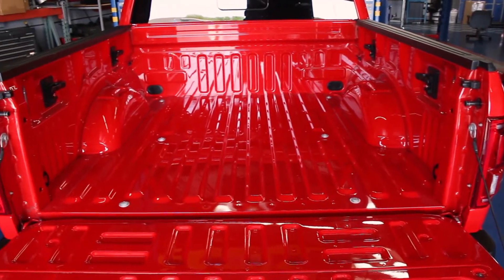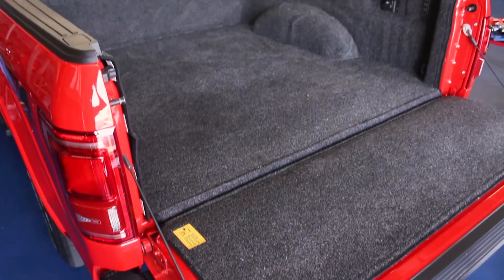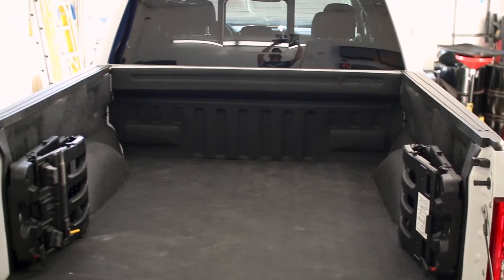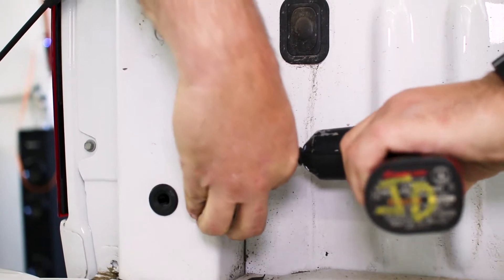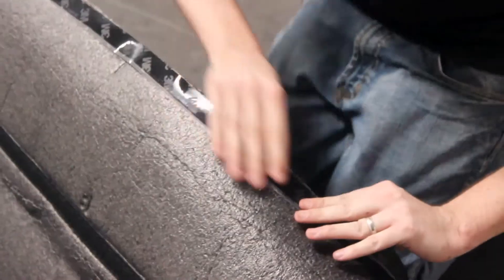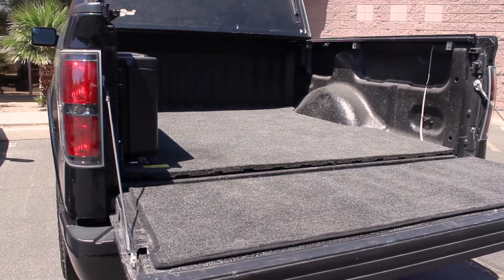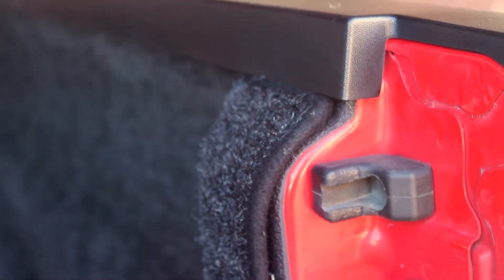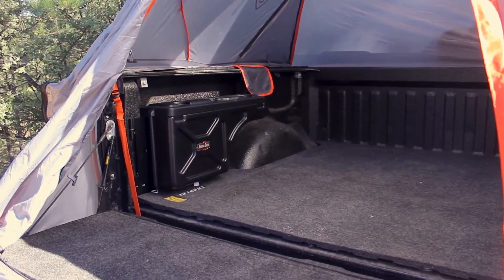BedRug Truck Bed Mats and Liners Install and Review